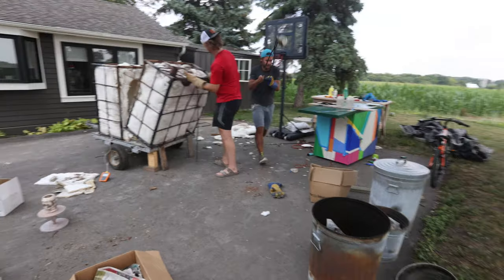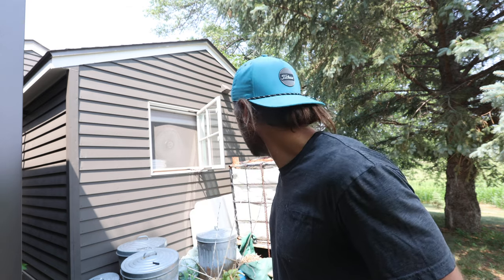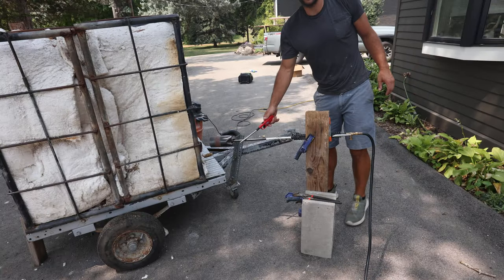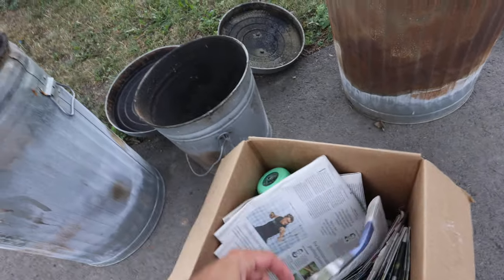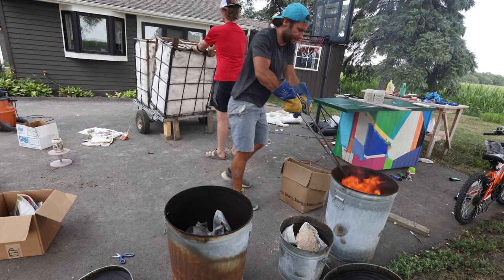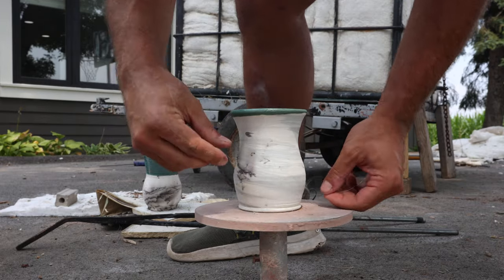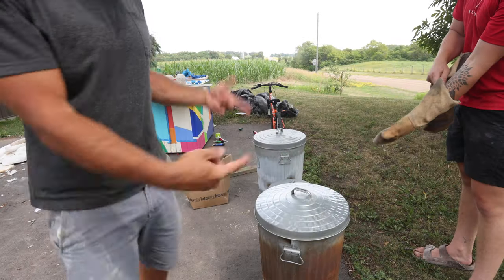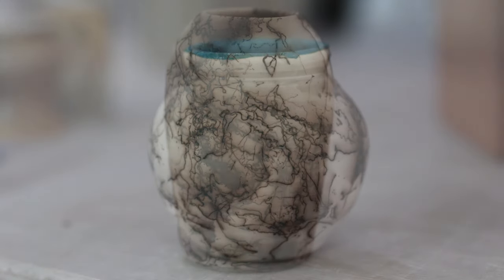Horse Hair Burning and Raku Firing Pottery!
JTP 2023 schedule
August epic pottery event – Aug 12-13
September 3rd
September 22-24 – Art Wander
October 1 -6pm restock
November 5 -6pm restock
November 24th Black Friday Restock
December 1-3 ART MARKET – Downtown Mocha Monkey
December 10th – 6pm restock

Raku Firing:

Raku firing is a unique and ancient pottery firing technique that originated in Japan during the 16th century. The word "raku" translates to "enjoyment" or "pleasure," reflecting the spontaneous and unpredictable nature of this firing process. Raku firing is characterized by its rapid firing and cooling, resulting in striking and distinctive pottery pieces.

The raku firing process typically begins with handcrafted pottery pieces, which are often made using a special clay body that can withstand the sudden temperature changes. Once the pottery is shaped and dried, it is placed in a small, gas-fired kiln and heated to a high temperature (usually around 1800°F or 982°C). The firing is relatively quick, taking only about 15 to 30 minutes to reach the desired temperature.

At the peak temperature, the red-hot pottery is carefully removed from the kiln using tongs and placed into a container filled with combustible materials such as sawdust, straw, or leaves. The pottery ignites these materials, and the container is quickly sealed, cutting off the oxygen supply. This process creates an oxygen-reduction atmosphere within the container, which affects the glazes and clay body, leading to unique surface effects and colors.

The thermal shock caused by the rapid cooling also influences the glaze and clay, resulting in crackle patterns, metallic lusters, and bold color variations. The unpredictability of raku firing ensures that no two pieces are ever identical, adding to the charm and allure of this firing technique.

Raku-fired pottery is known for its rustic, earthy appearance, and the bold contrast between glazed and unglazed areas. It has gained popularity among contemporary potters for its expressive and experimental nature, allowing artists to embrace the serendipity of the firing process and create one-of-a-kind pieces of art.

Horse Hair Pottery:

Horse hair pottery is a unique and delicate pottery technique that involves using horsehair or mane hair to create intricate patterns on the surface of the pottery. This technique has Native American origins and is deeply rooted in the cultural and artistic history of various Indigenous tribes.

The horse hair pottery process typically starts with handcrafted pottery pieces made from a clay body that can withstand the high firing temperature. After the initial firing, the pottery is still extremely hot when removed from the kiln, usually around 1600°F or 871°C. This is the crucial moment for the horse hair application.

As the pottery piece is carefully taken out of the kiln, strands of horsehair, mane hair, or even feathers are gently placed on its surface. The heat from the pottery immediately causes the organic materials to burn and carbonize on contact, leaving behind a distinctive, delicate, and smoky pattern on the clay.

The unique patterns created by the horse hair on the pottery are unpredictable and depend on various factors such as the hair's thickness, placement, and the temperature of the pottery at the time of application. This serendipity adds an element of surprise and artistic flair to each piece.

The final horse hair pottery pieces often display elegant black lines and smoky patterns set against the natural colors of the clay. The simplicity and beauty of horse hair pottery have made it a popular technique among contemporary potters seeking to connect with traditional craftsmanship and honor Indigenous artistic traditions. It also serves as a unique way to capture the essence of nature and the spirit of the horse within the artwork.

Jonthepotter
115 South Olive St.